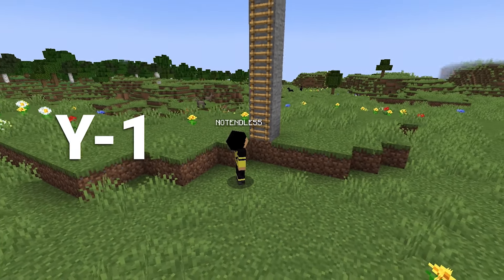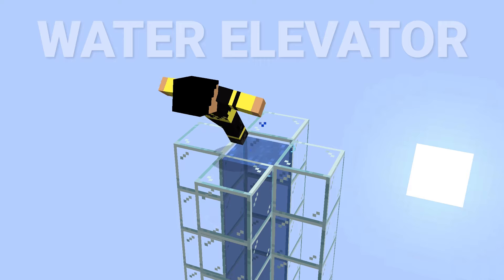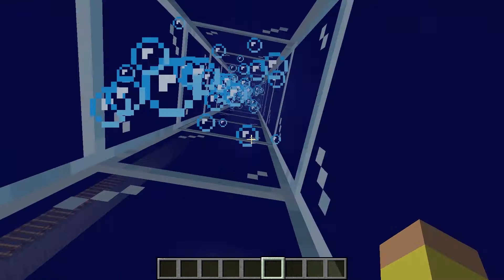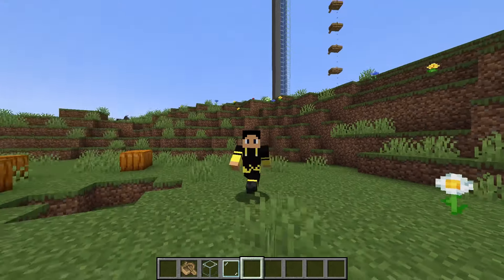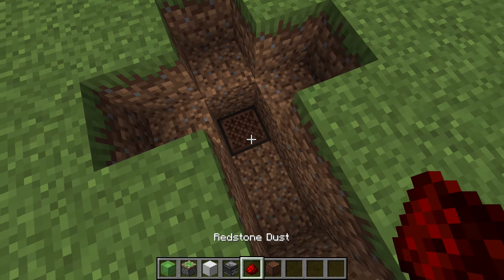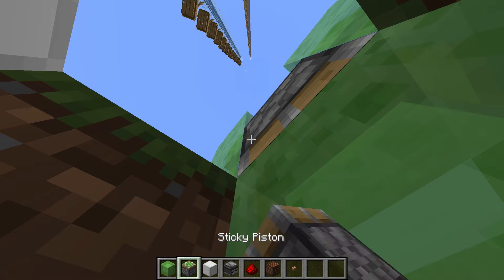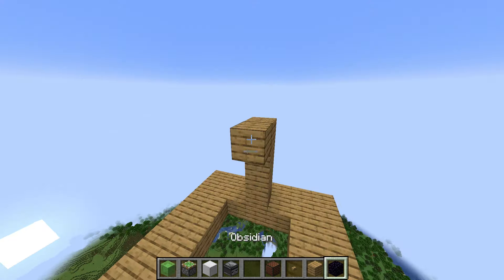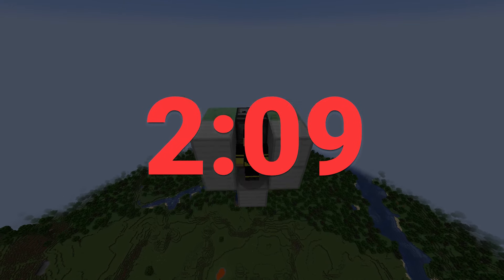Top 3 Elevators You Should Build in Minecraft | Easy Elevator Tutorial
These is a video on How to Build a Elevator in Minecraft 1.20+. It is very easy to make and takes you to the top in less than 8 seconds.
IMPORTANT: If you play BEDROCK you need to exchange the Noteblocks with Trapdoors. Otherwise the Elevator won't work.

This really helps me make "QUALITY CONTENT" for you guys.